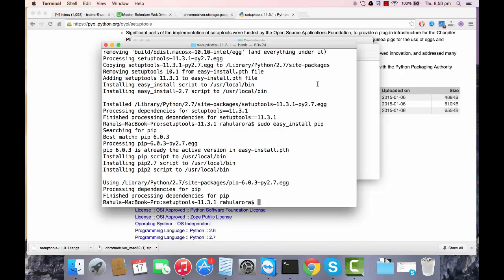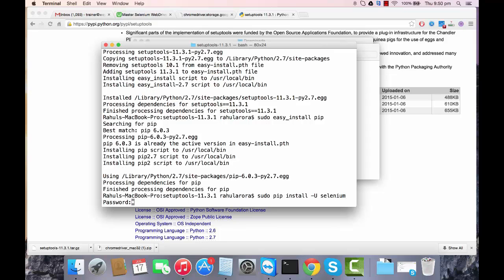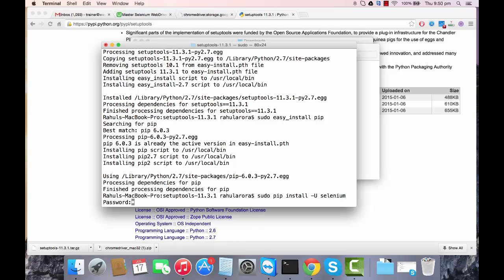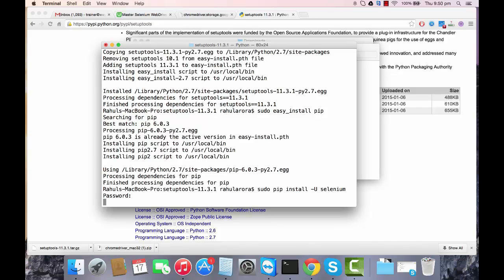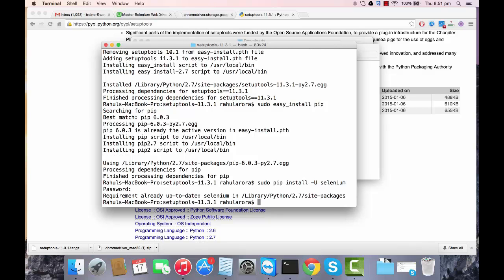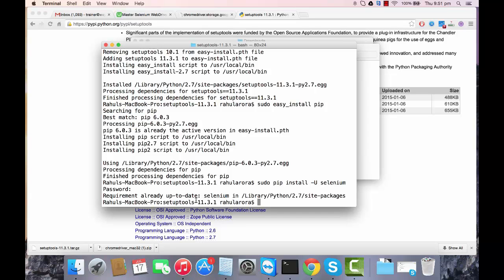Selenium Python Tutorial - installing selenium on mac